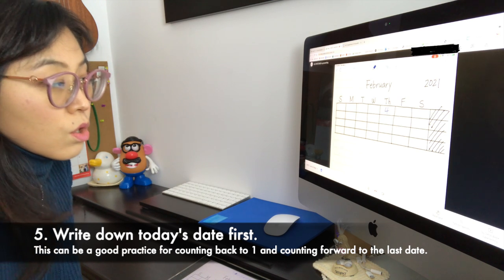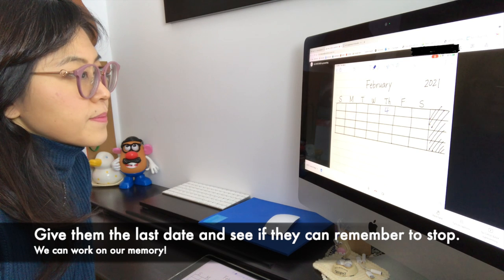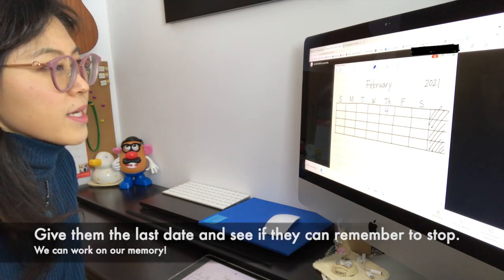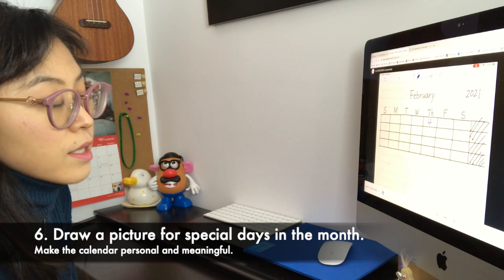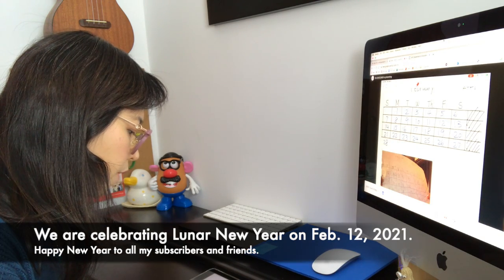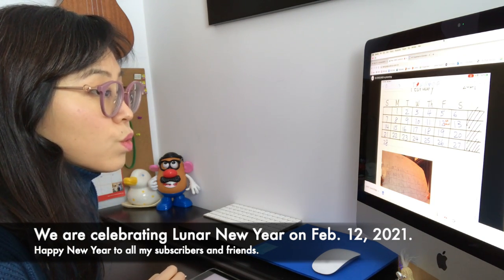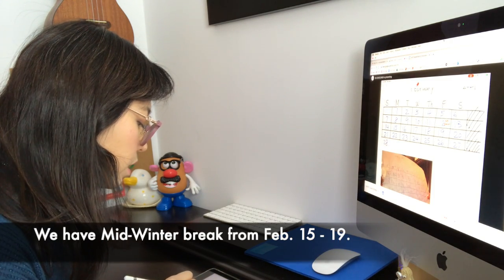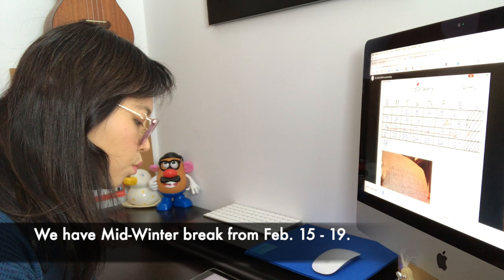How to teach living skills∙numbers∙phonics and more⎮How to use calendar⎮OT Tele-therapy idea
Self-care and living skills are important occupations for kids as well.  In the beginning of every month, I make a calendar with my students.  You can integrate many things while making the calendar, such as teaching days of the week, month of the year, phonics, spelling CVC words, drawing lines, sequencing numbers, and more.  A calendar can be a great sticker chart to encourage positive behaviors as well.

Hope this is useful for you. Enjoy time with your little one.